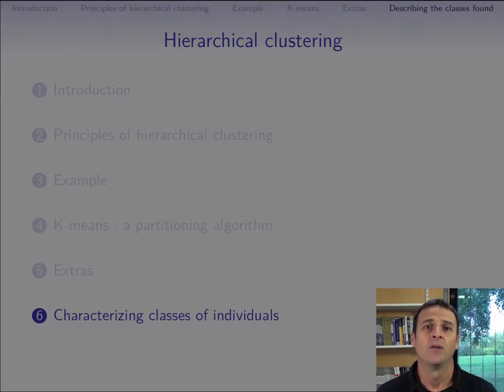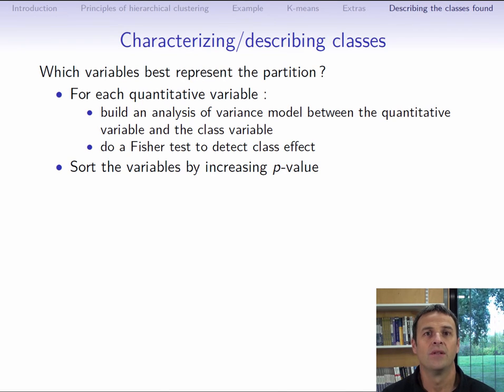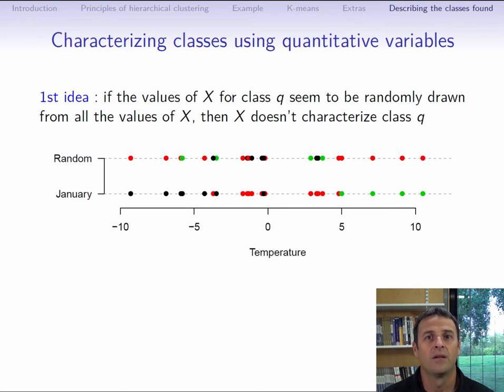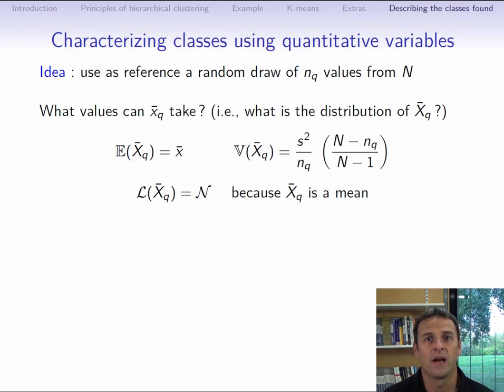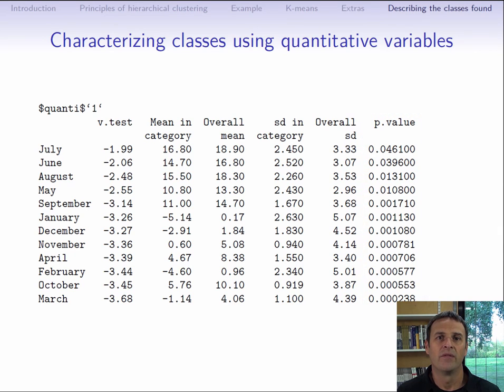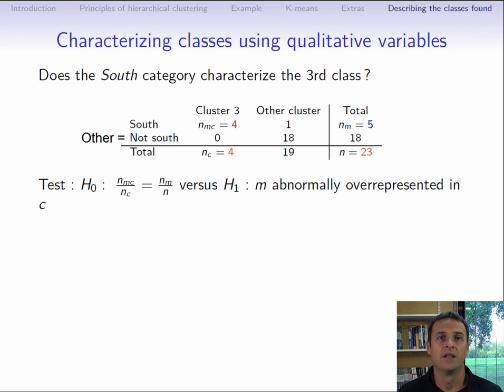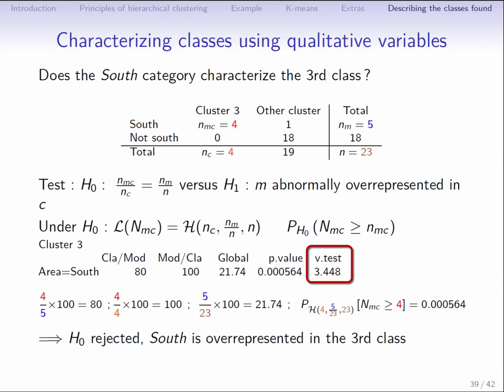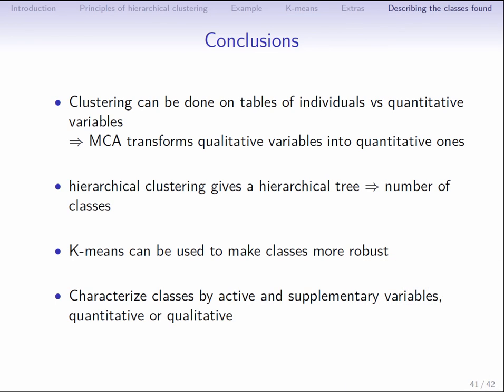Clustering (part 4/4: characterizing clusters)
How to characterize clusters with quantitative and qualitative variables.